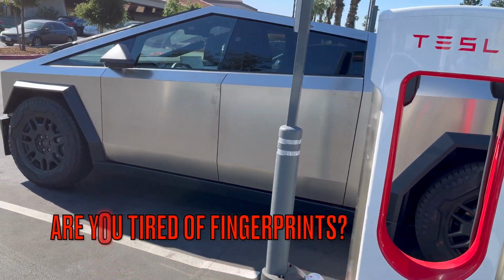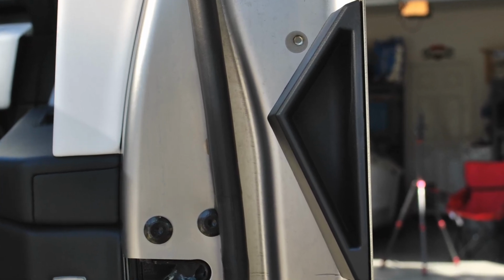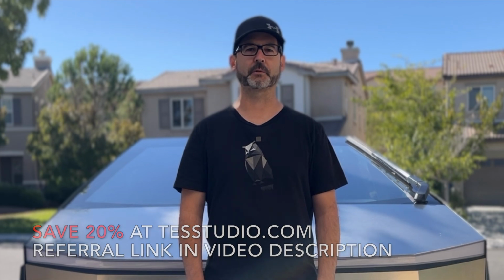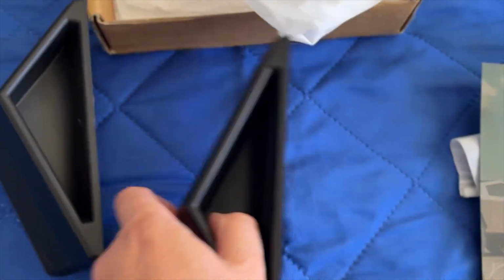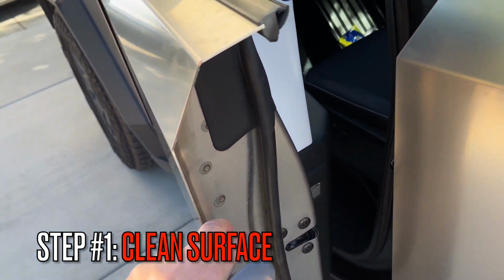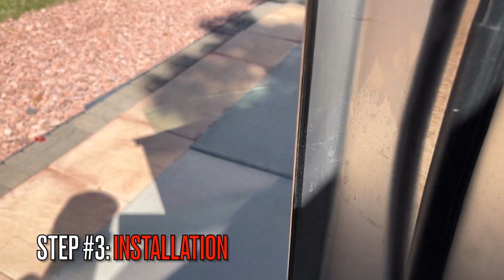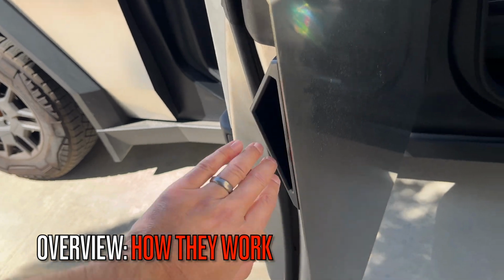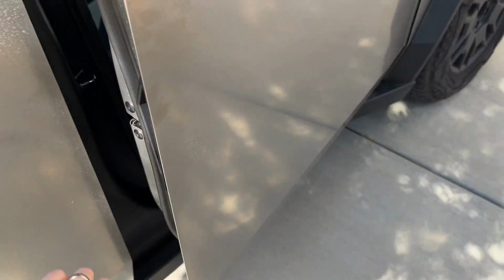Stop Fingerprints on your CYBERTRUCK! How to install Tesstudio Door Handles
Are you looking for the best Tesla accessories? Are fingerprints ruining the sleek look of your Tesla Cybertruck?

**Stop Fingerprints on Your CYBERTRUCK! | Easy Install of Tesstudio Door Handles 🛠️**

I'll show you how to install the Tesstudio Fingerprint Resistant Door Handles with Step-by-step instructions on how to install these handles yourself, with no professional tools needed!

00:00 Intro/teaser
00:45 Overview
01:01 Save 20% at Tesstudio
01:25 Step 0 - Unboxing
02:36 Step 1 - Clean Surface
02:54 Step 2 - Adhesion Promoter
03:15 Step 3 - Installation
03:51 Door handle function (how they work)
05:00 Outtro
05:22 Blooper reel

Save $1000 on a new Tesla! ⚡️Let me know if I can help you with any questions along the way.

Helping to accelerate your understanding of EV’s and technology at  @AcceleratingTech